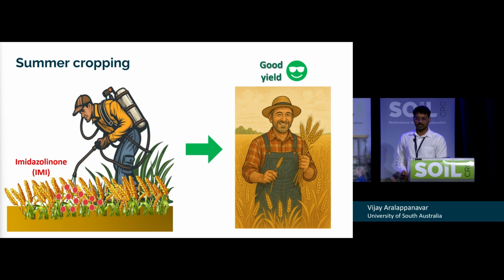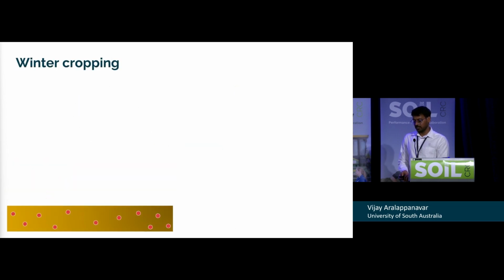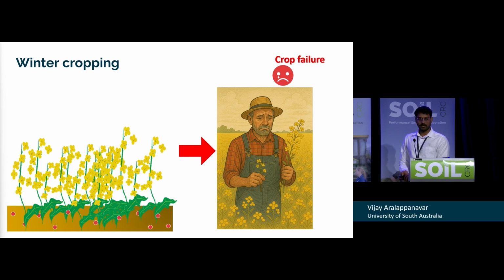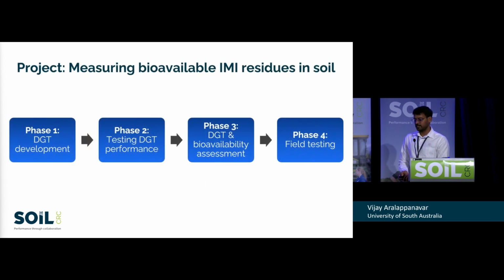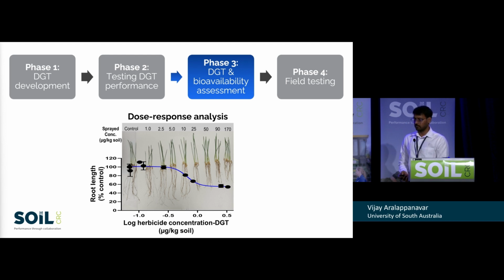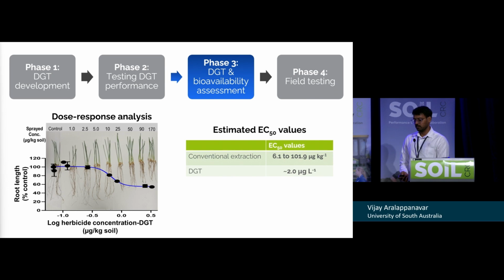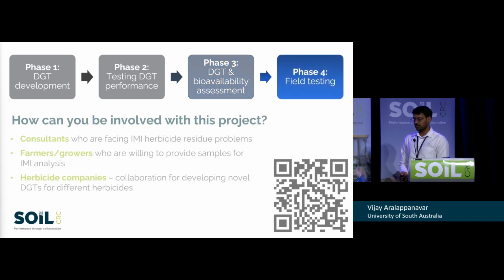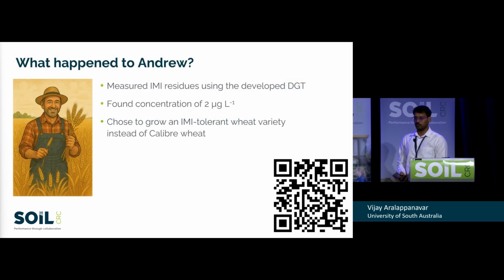Program 4 PhD Presentation - DGT to assess bioavailability of imidazolinone herbicide residues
Soil CRC PhD student Vijay Aralappanavar from the University of South Australia presents his research on the development of a Diffusive Gradients in Thin-films (DGT) methodology to assess bioavailability of imidazolinone herbicide residues in soil.

Recorded at the 2025 Soil CRC Participants Conference in Perth, Western Australia, on 27 August 2025.